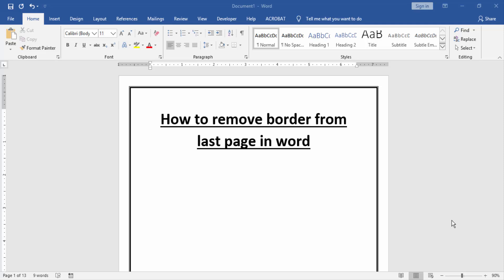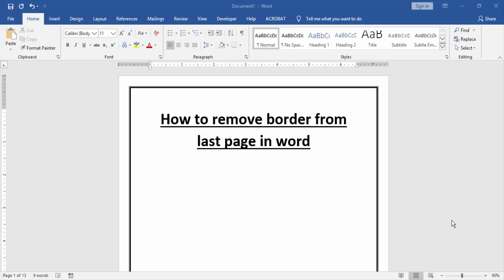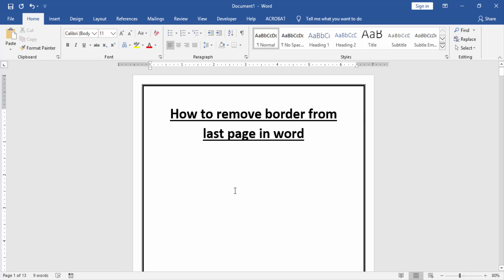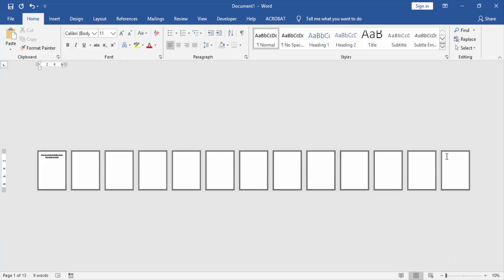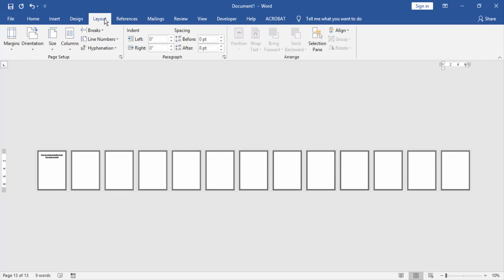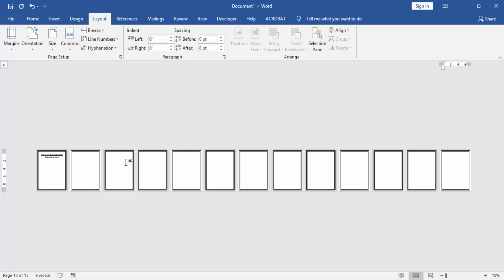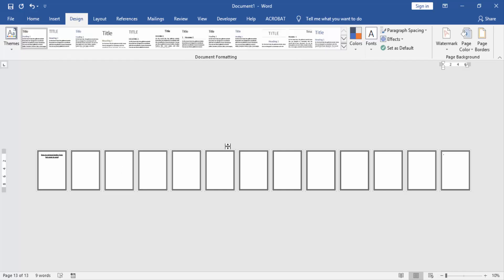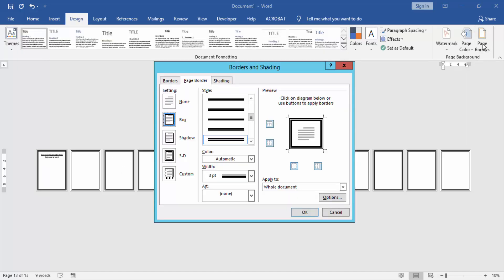How to remove border from last page in word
In this video I will show you: How to remove border from last page in word